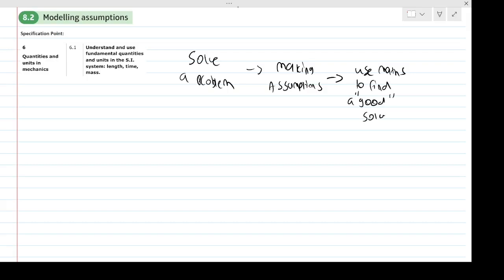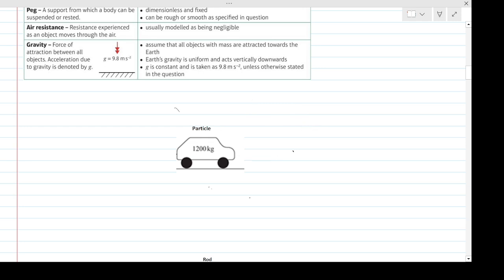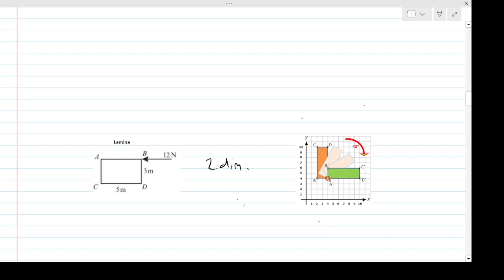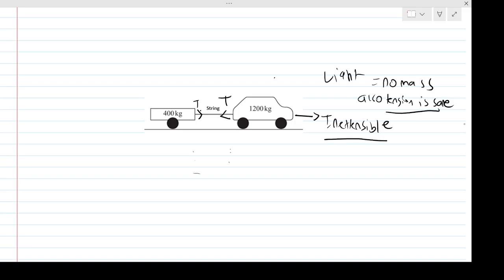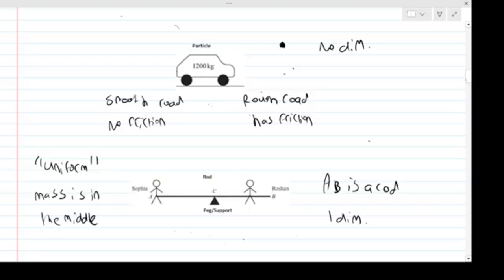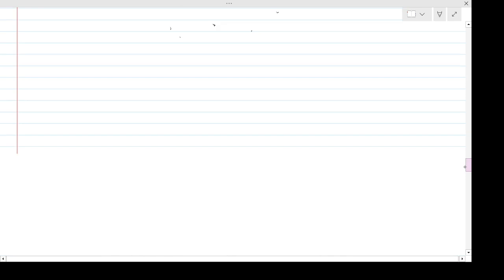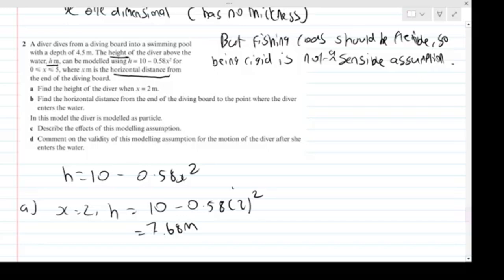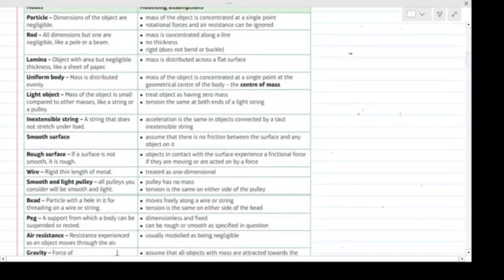Edexcel Year 1/AS Maths Applied Chapter 8.2 - Modelling Assumptions (Mechanics)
Time Stamps:

00:00 Modelling Assumptions
30:01 Examples
35:26 Exercises (Exercise 8B)